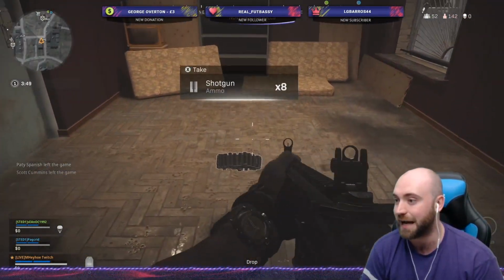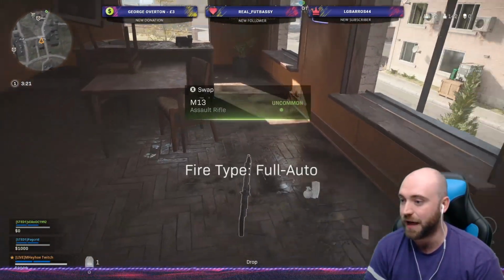HOW TO SPEED-LOOT ON WARZONE!! FASTER LOOTING SETTINGS FOR WARZONE!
Here's a helpful setting that increases your looting speed on Call of Duty's Warzone Battle Royale

Change your USE/RELOAD BEHAVIOUR onto CONTEXTUAL TAP and you will no longer need to hold down the square/x button to loot, you will only have to press the button for super speedy loot!

Happy looting!